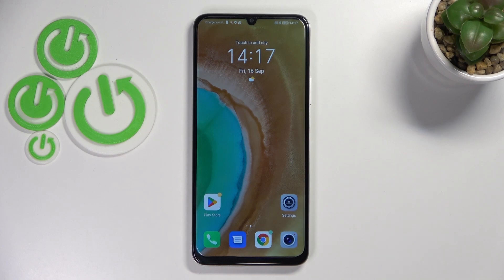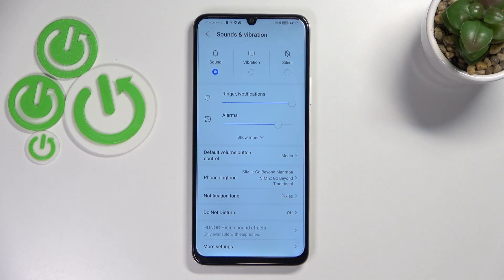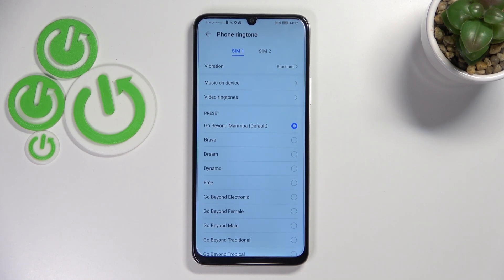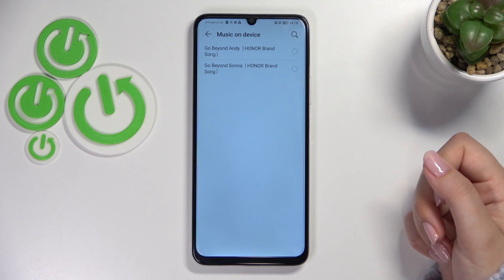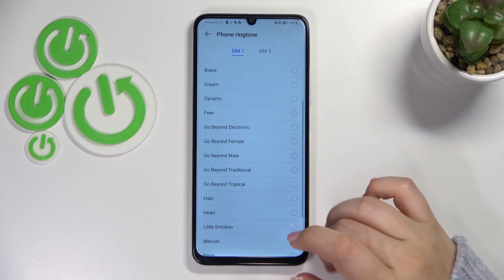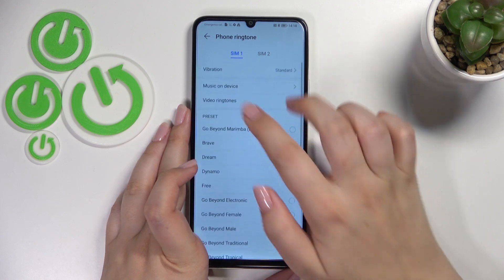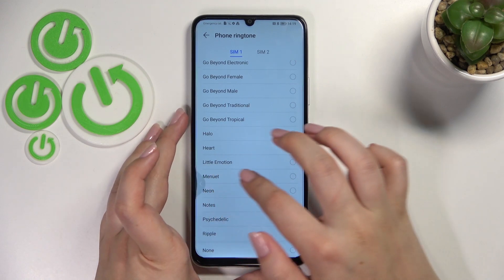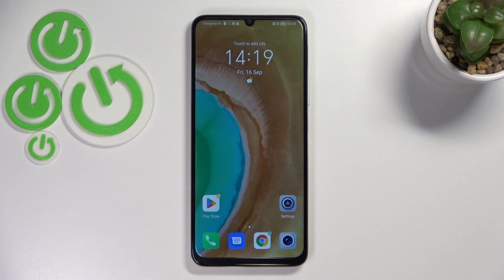How to Change Ringtone in HONOR X7 – Set New Ringtone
Learn more info about Honor X7:
Would you like to change the ringtone in your Honor X7, but you’re not sure how? In this video we would like to share with you how easily you can find proper sound section in settings and how to manage it to easily pick another ringtone! So let’s follow all shown steps and check out how easily you can replace old ringtone with the new one!

How to change the ringtone on my Honor X7? How to add ringtones to my Honor X7? How to enter ringtones settings in Honor X7?